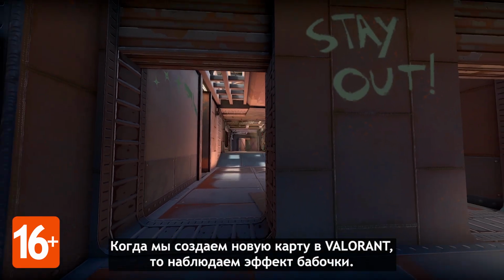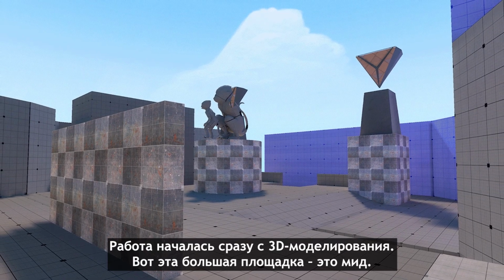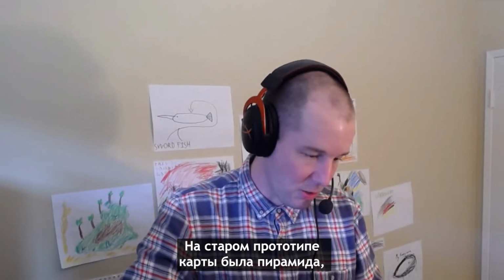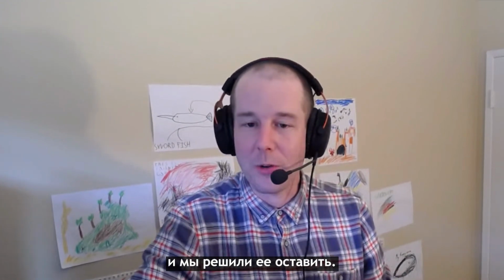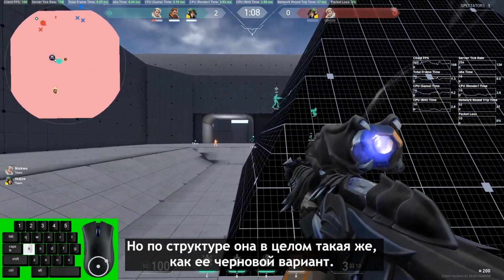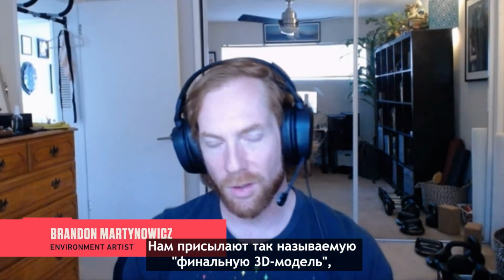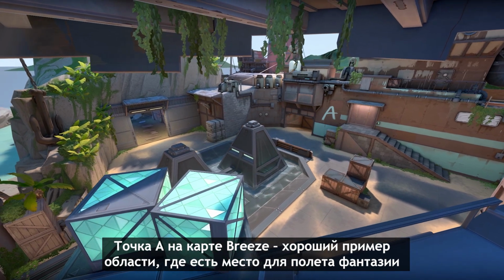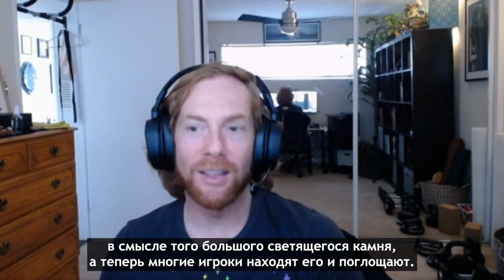Как создавалась Breeze // Дневники разработчиков VALORANT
Разработчики VALORANT рассказывают о дизайне и художественном оформлении карты Breeze. Узнайте, как создавалась самая большая карта VALORANT.

Сал Гароццо, дизайнер игры
Джо Лэнсфорд, дизайнер уровней
Дэвон Фей, руководитель команды художников
Брэндон Мартинович, 3D-художник окружения